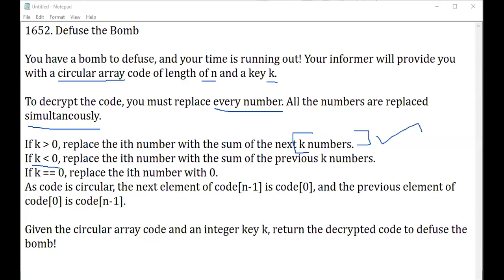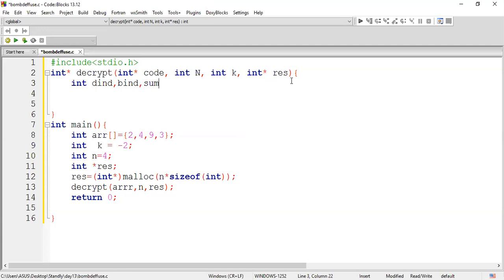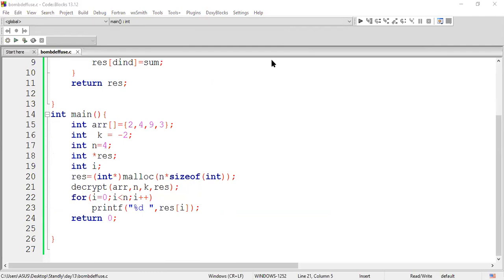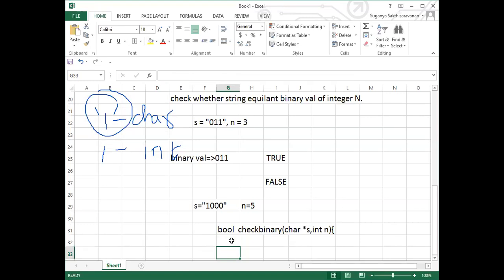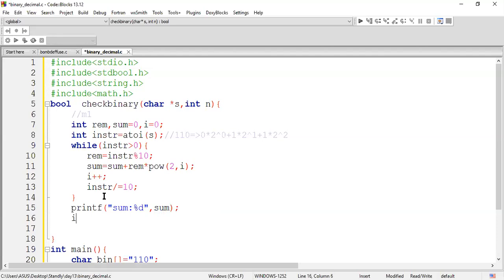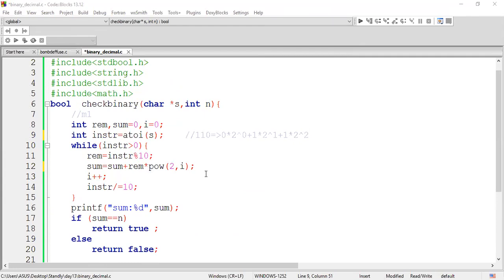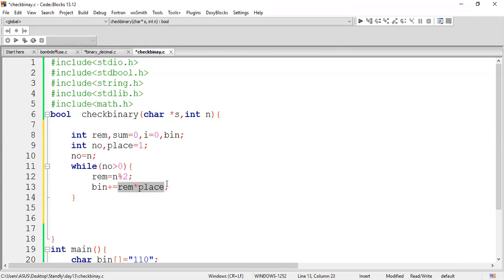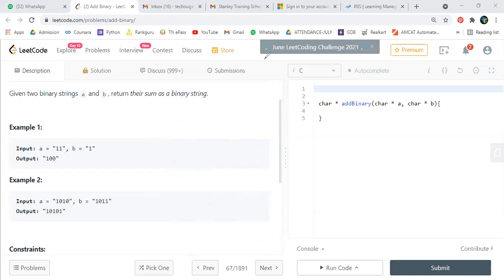06| Leetcode |Bomb diffuse with negative key | Binary String With Substrings Representing 1 To N